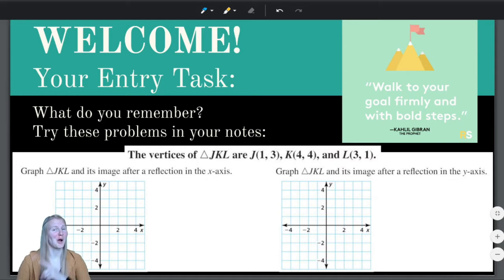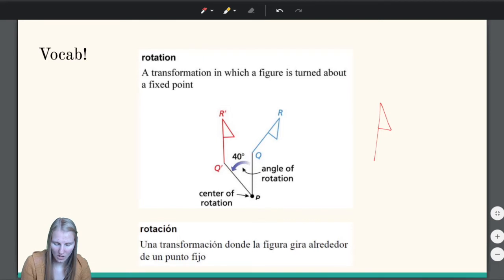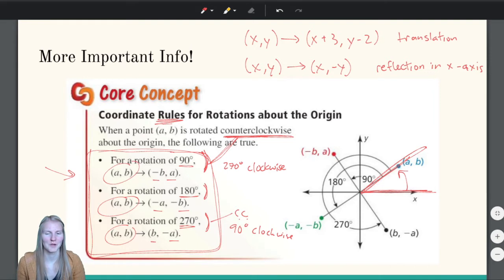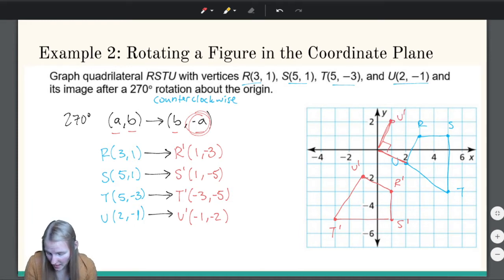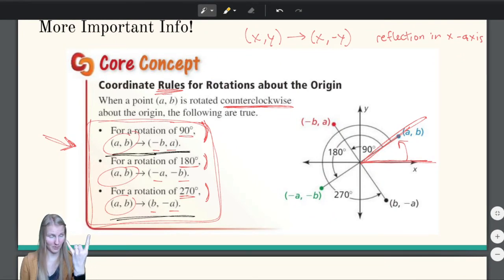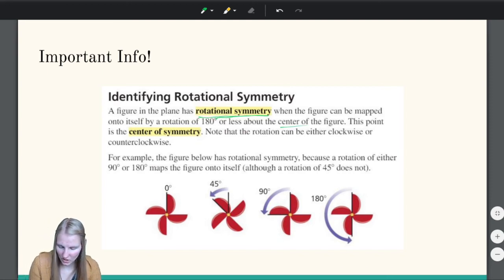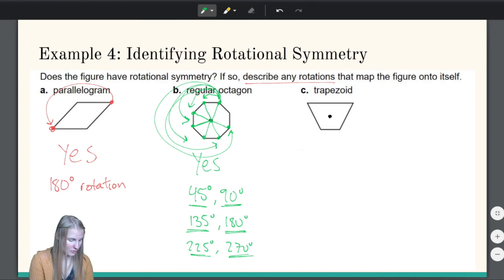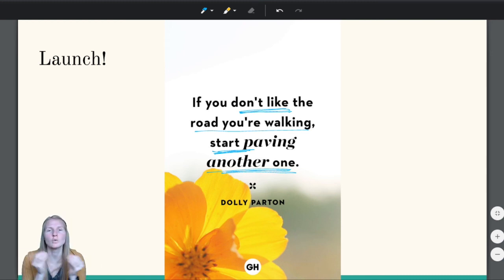Section 4.3 (Geo)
In this video, we'll learn about another transformation called the rotation. Can you think of where you see rotations in every day life? :)

0:00 - Entry Task
3:40 - Learning Target & Success Criteria
4:34 - Rotation
5:48 - Core Concept: Rotations
7:08 - Core Concept: Coordinate Rules for Rotations about the Origin
10:44 - Example 2: Rotating a Figure in the Coordinate Plane
17:25 - Example 3: Performing a Composition
22:52 - Rotational Symmetry
25:25 - Identifying Rotational Symmetry
27:25 - Example 4: Identifying Rotational Symmetry
33:26 - Assess Your Understanding
34:01 - Practice Problems
34:18 - Launch!